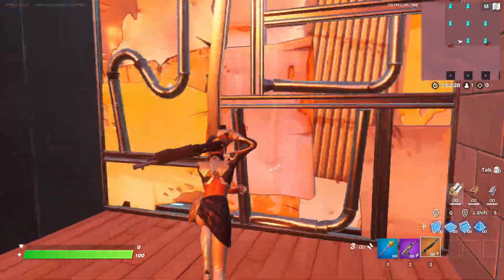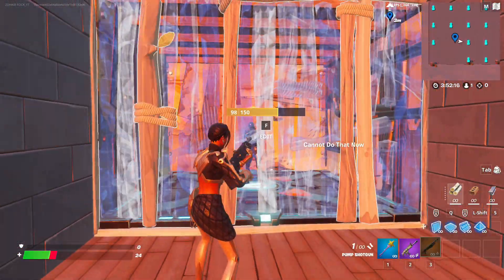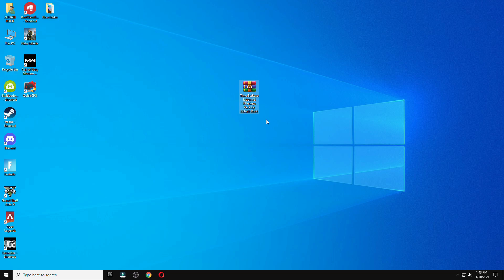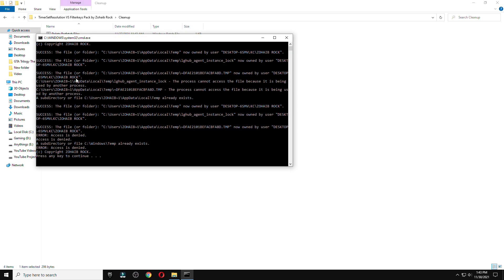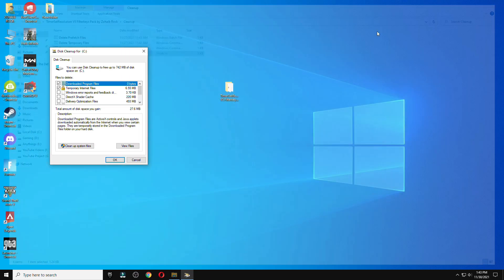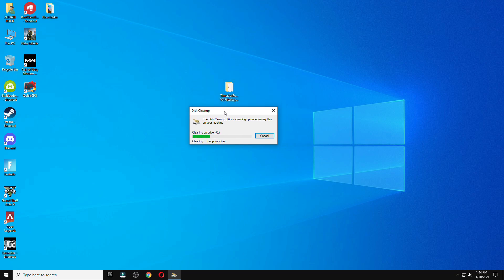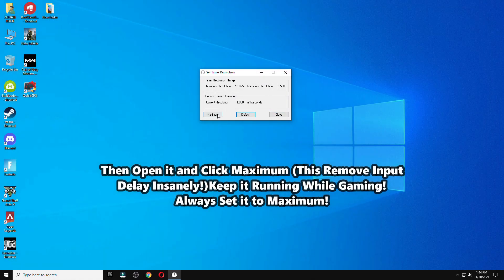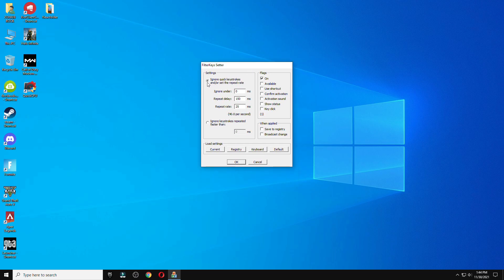The Best Tool Pack For Low Latency! (TimerSetResolution and Filterkeys in Fortnite Chapter 3!)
In this video today i am gone show you that how to reduce the input delya in your keyboard and mouse you can able to use this software in any game our in any Pc but i specily test this software for Fortnite Chapter 3.

Use my Support a Creator code "ZOHAIB" in the Fortnite item shop if you'd like to support me for free!

My Computer (PC) Specs:
CPU: Intel Core i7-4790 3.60GHz
GPU: AMD RX 570 4gb
RAM: 16 GB
Motherboard: ASROCK-Z87 PRO 3
Power Supply: EVGA 80 Plus Bronze 850W